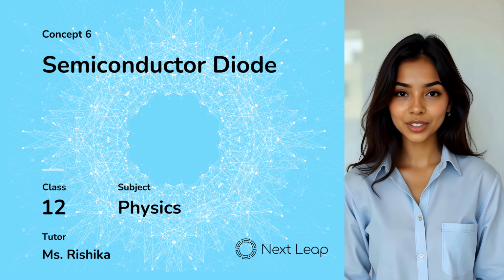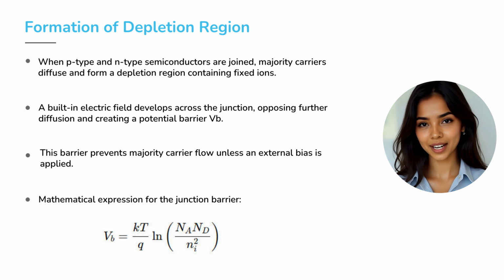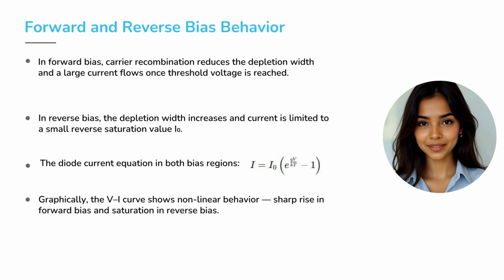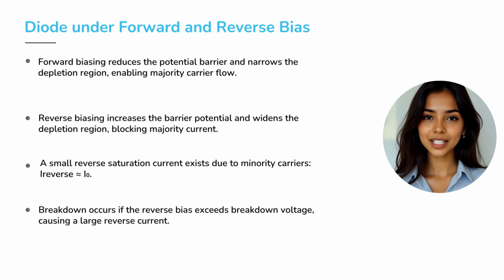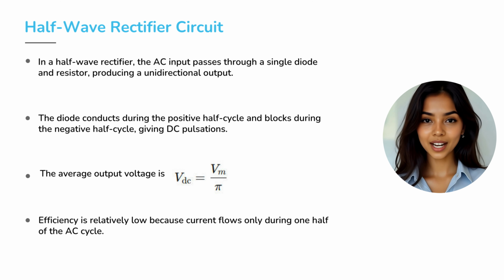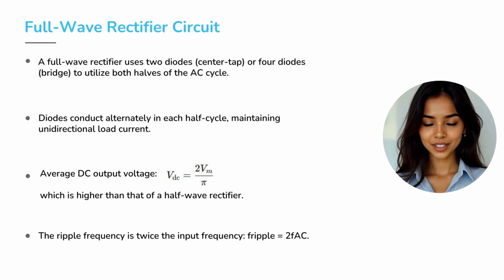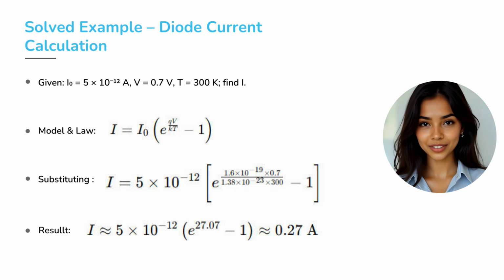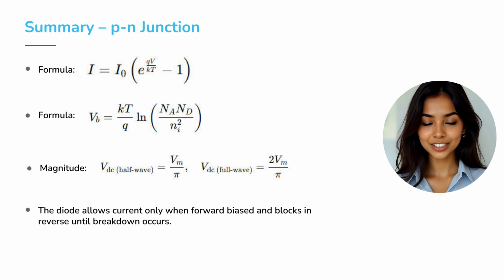Semiconductor Diode | Class 12 Physics | Semiconductor Electronics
💡 Uncover the Working Principle of the Semiconductor Diode — the Core of All Electronics!
 In this Class 12 Physics video by NextLeap.AI, we explore the most essential semiconductor device — the p–n junction diode. You’ll understand how this single junction enables rectification, signal control, and logic switching across modern electronic circuits.
We’ll break down how a diode behaves under forward and reverse bias, derive the diode equation, and visualize V–I characteristics. You’ll also learn about rectifier circuits — both half-wave and full-wave — and solve a numerical example to calculate diode current using real parameters.
Perfect for CBSE Board, JEE, and NEET learners, this module connects theory, derivations, and practical applications — helping you see how simple semiconductor physics powers every electronic device around you.

 1️⃣ Introduction to Semiconductor Diode – The concept of unidirectional current flow and the diode equation.
 2️⃣ Formation of the p–n Junction – Fusion of p-type and n-type regions and creation of the potential barrier.
 3️⃣ V–I Characteristics – Understanding forward and reverse bias behavior from the exponential diode equation.
 4️⃣ Forward & Reverse Biasing – Effect on depletion width, current flow, and breakdown phenomena.
 5️⃣ Applications of Diodes – Rectification, switching, and signal control in circuits.
 6️⃣ Half-Wave Rectifier – Single-diode operation with pulsating DC output and formula Vdc=Vm/πV_{dc} = V_m / \piVdc​=Vm​/π.
 7️⃣ Full-Wave Rectifier – Center-tap and bridge rectifiers with Vdc=2Vm/πV_{dc} = 2V_m / \piVdc​=2Vm​/π and doubled ripple frequency.
 8️⃣ Solved Example – Step-by-step current computation using the diode equation at 300 K.
 9️⃣ Concept Recap – All key equations and applications summarizing diode properties.

 ✔ Board Exam Ready – Covers every NCERT concept and numerical example from Chapter 14.
 ✔ Concept + Application – Understand how diode physics directly powers electronic circuits.
 ✔ Numerical Practice – Includes fully worked-out examples with real values.
 ✔ Diagram-Based Learning – Visualize biasing, V–I curves, and rectifier configurations.
 ✔ Exam & Concept Clarity – Perfect blend for both CBSE Boards and competitive exams (JEE/NEET).